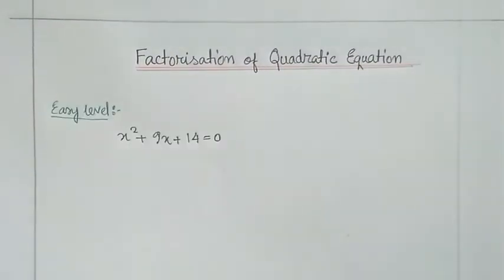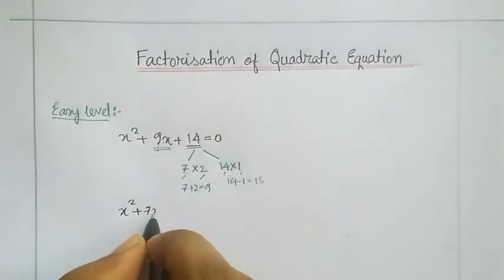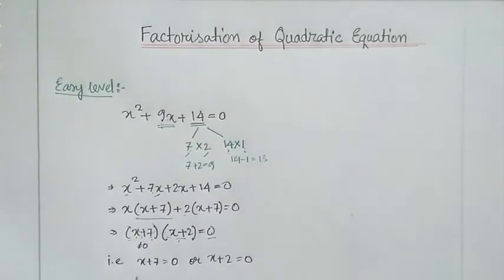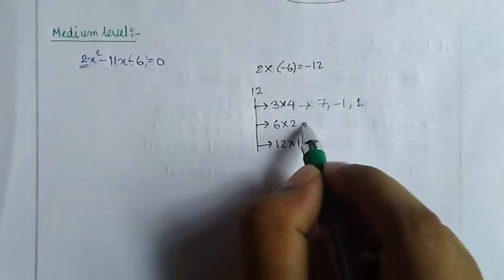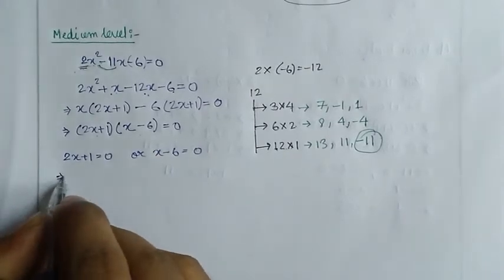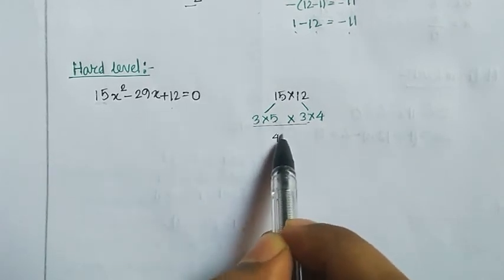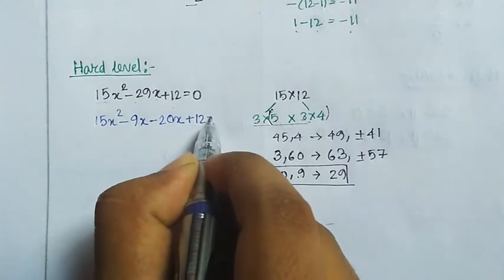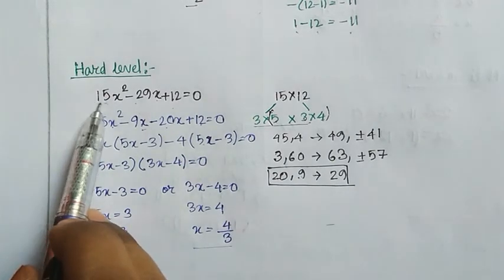Quadratic Equation Factorisation | Class 9 | Class 10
in this video you will learn step-by-step method of factroising quadratic equation.